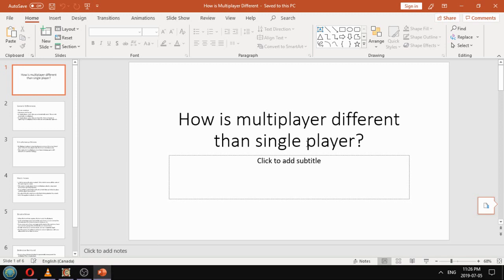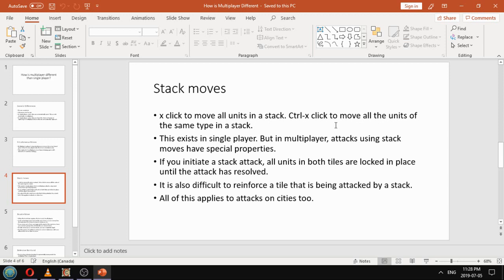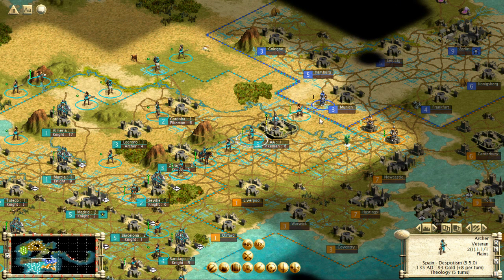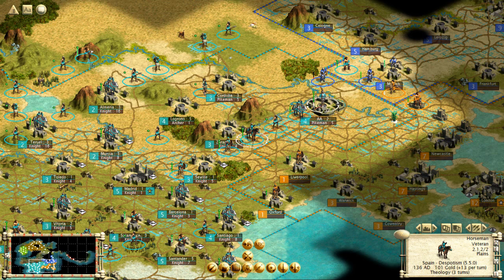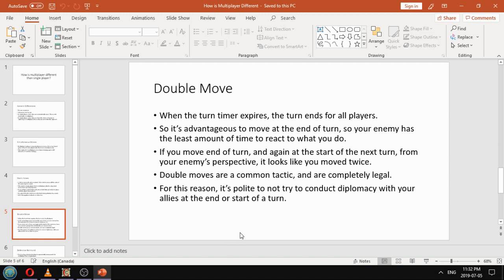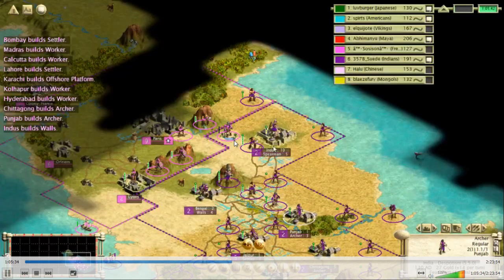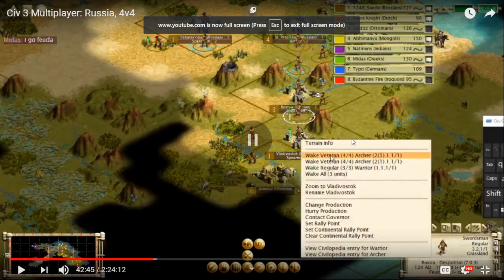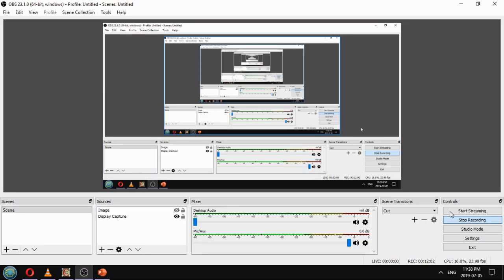How Multiplayer Civ 3 Is Different From Single Player